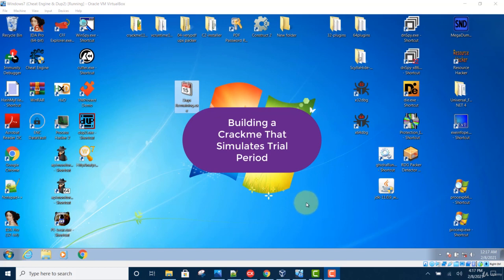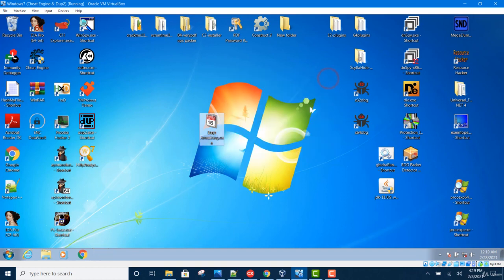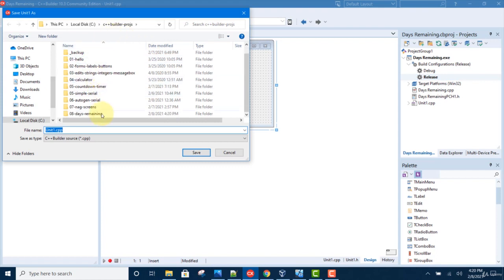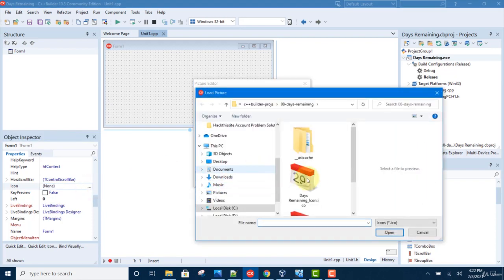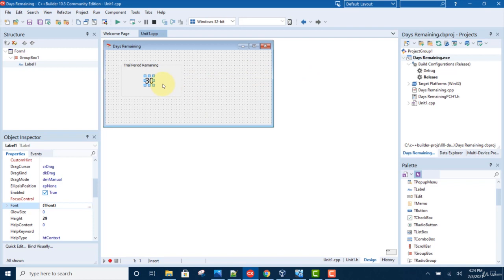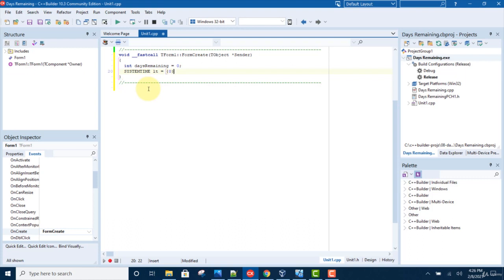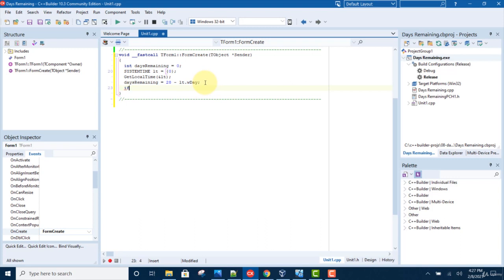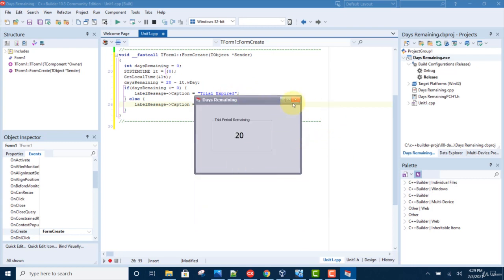013 Building a Crackme That Simulates Trial Periods Remaining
crack
hack
debugger
activation